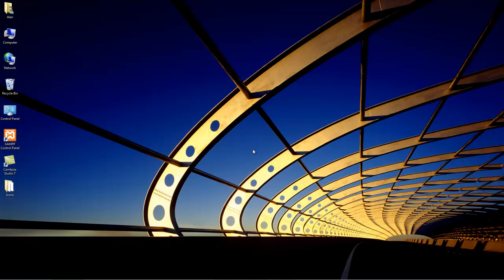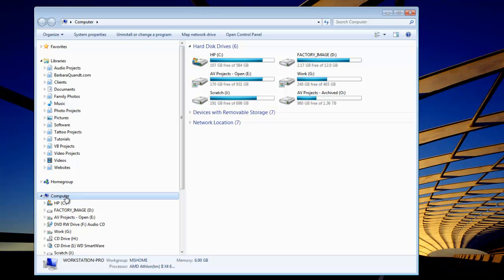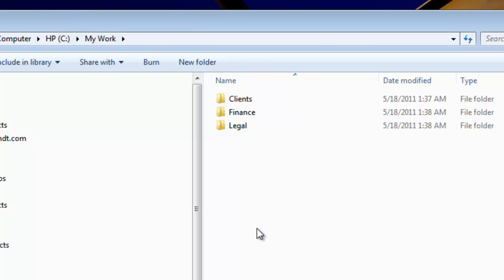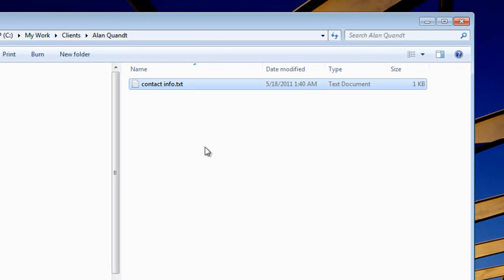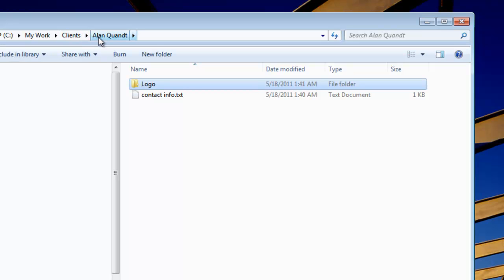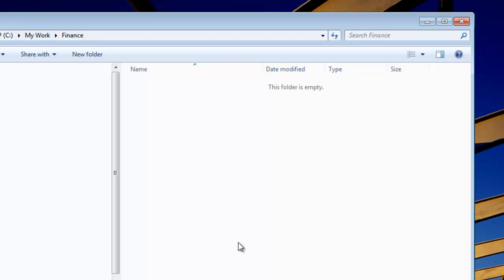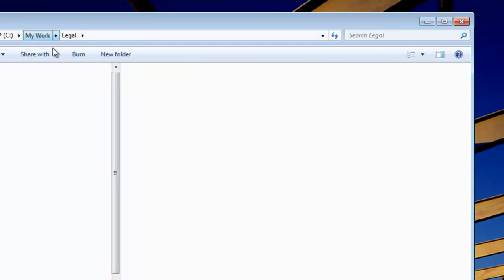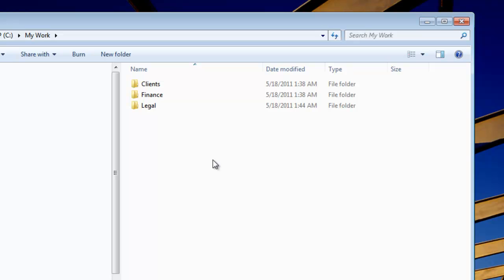PC 101 - A lesson in document organization for business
This lesson discusses a method of organizing documents on your computer in order to work much more efficiently and effectively.

We discuss the difference between files and folders and how they relate to our general idea of what those terms mean in the real world of business.  We talk about organizing client documents, filing financial documents, as well as packaging legal documents in order to tackle legal battles with more ease.

These methods are not specific to any particular business model, or are they limited to just business people.  These ideas can translate into personal organization as well.